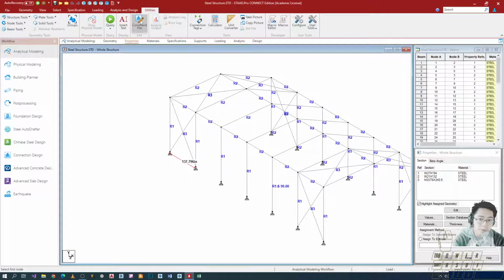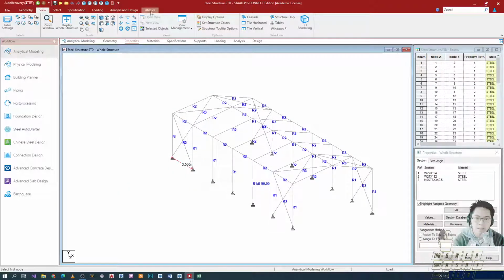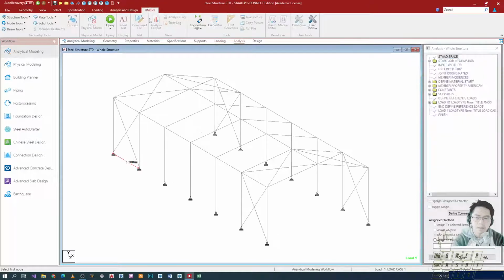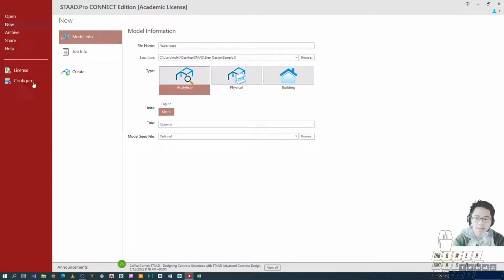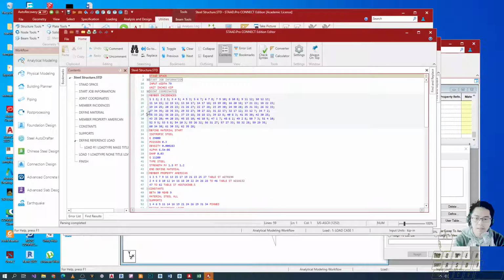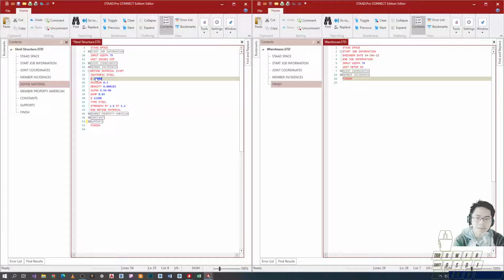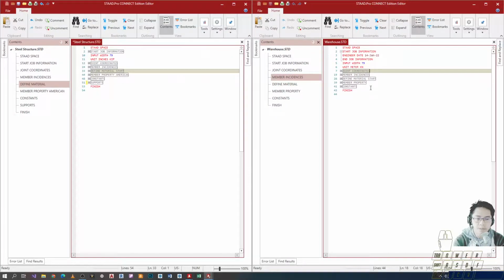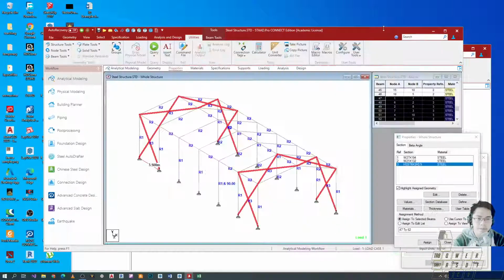Staad.Pro AISC Steel Design 4. Fixing Default Units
In some cases, we might forget to set the proper unit used when creating our Staad.Pro projects; metric instead of English, or vice versa. This video demonstrates the process by which we can fix this mistake in our model.